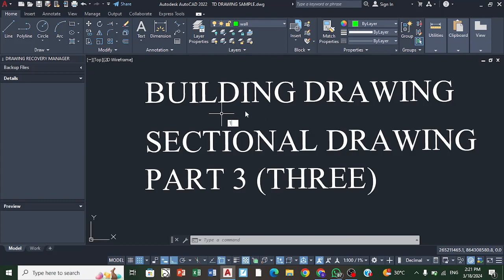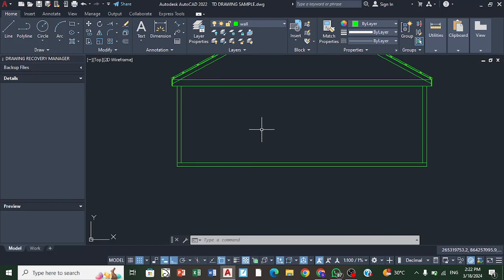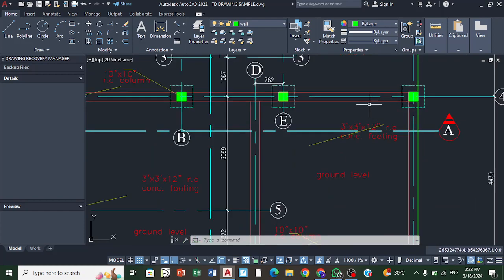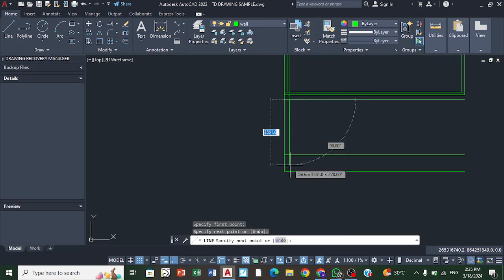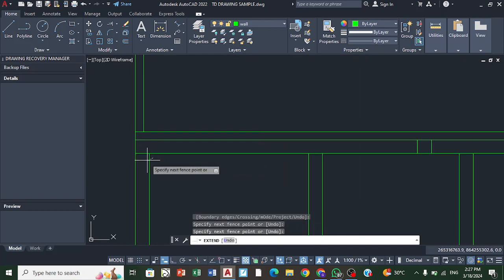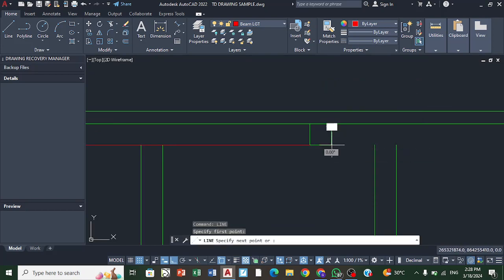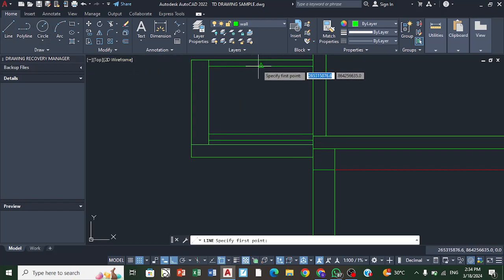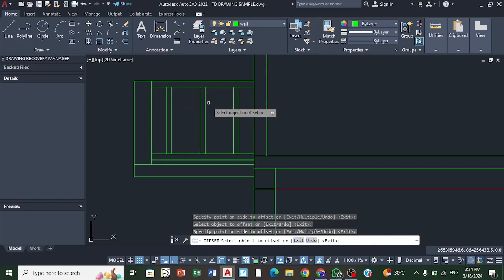SECTIONAL DRAWING PART 3- BEAMS/ COLUMNS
Hi i am Glenn Dominique and i am here to show you TD(Technical Drawing) work and examples.